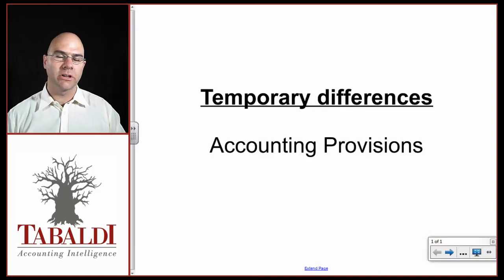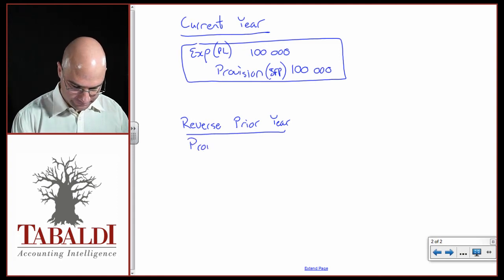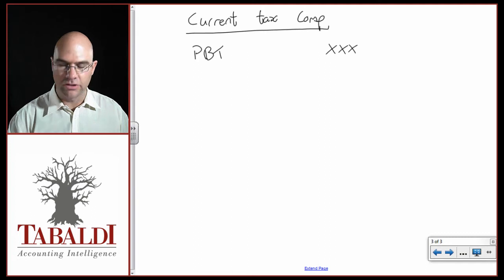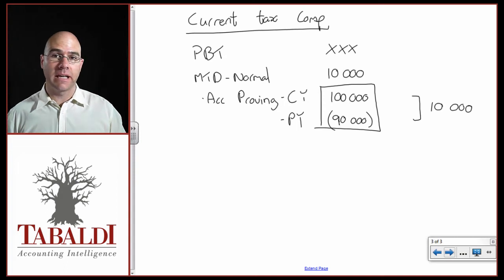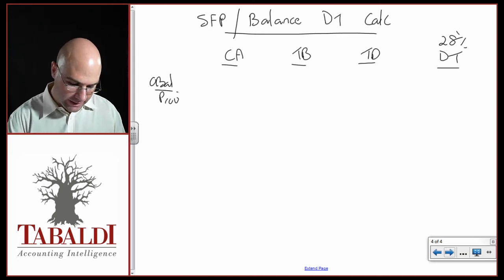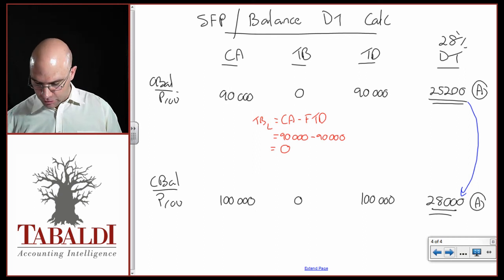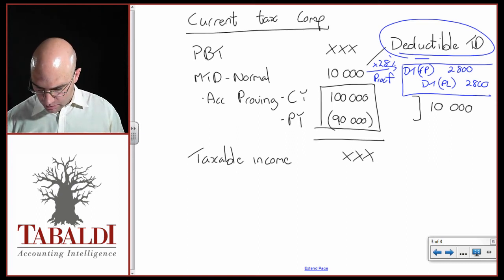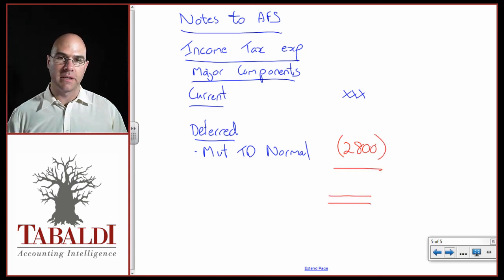IAS12 - Accounting provisions deferred tax ( IFRS )